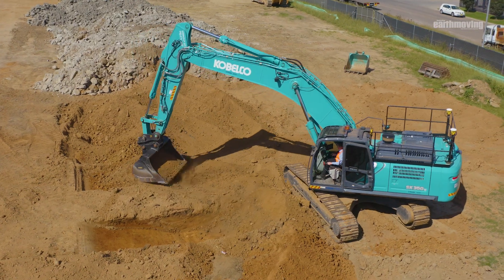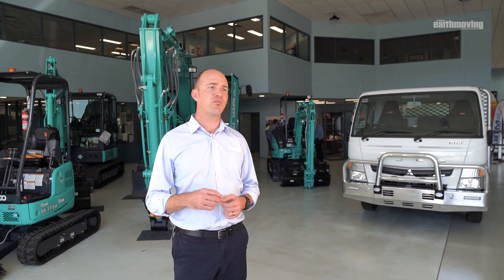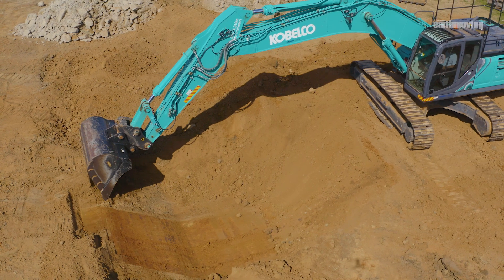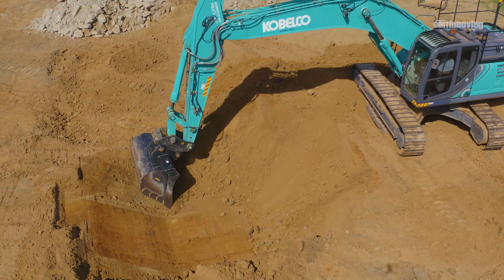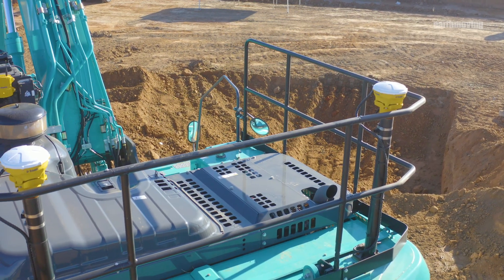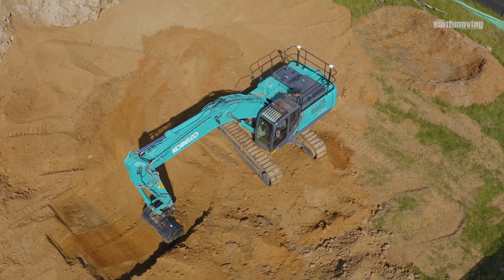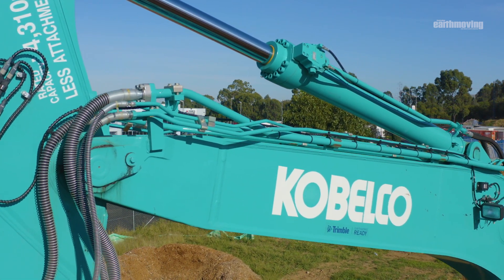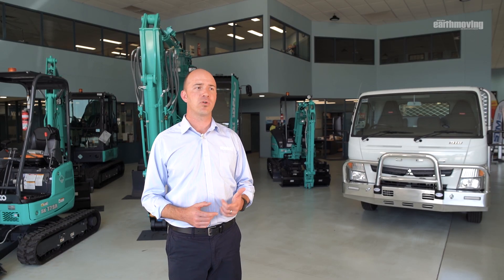Kobelco and Trimble Earthworks Machine Control Platform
Kobelco partnered with leading system suppliers to be able to offer customers a seamlessly integrated solution, allowing operators to work more accurately and efficiently.

for more information or call your Kobelco Dealer on 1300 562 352.